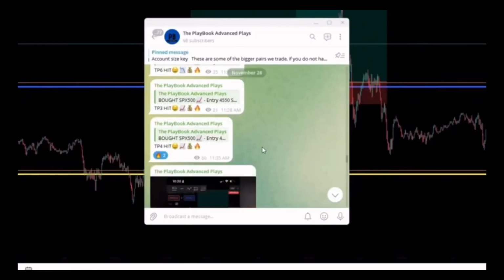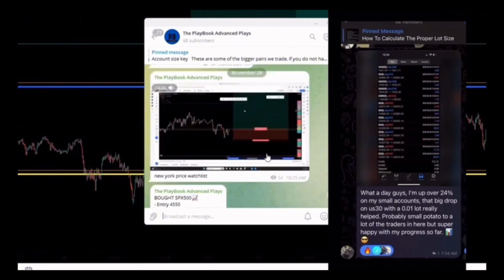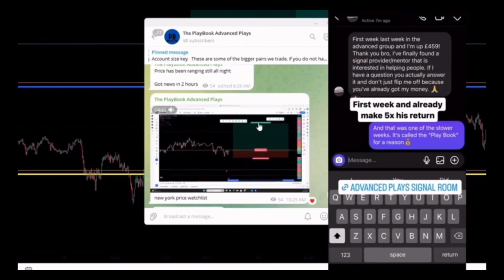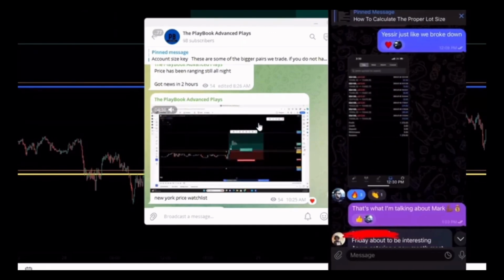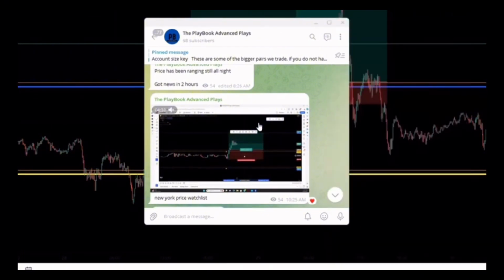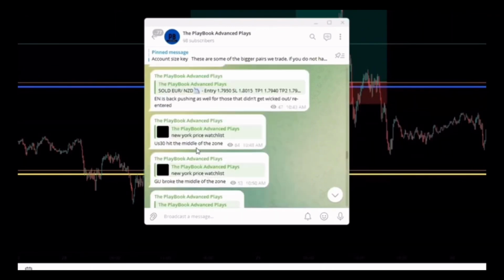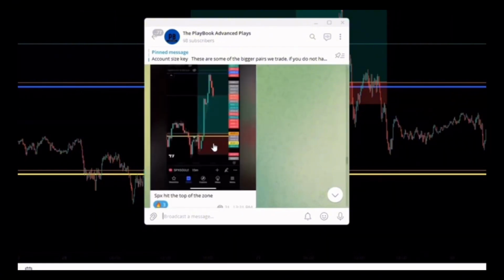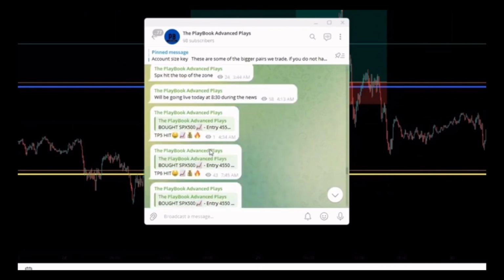The ULTIMATE Supply & Demand GUIDE ( SECRETS YOU NEED TO KNOW ) | Forex & Day Trading